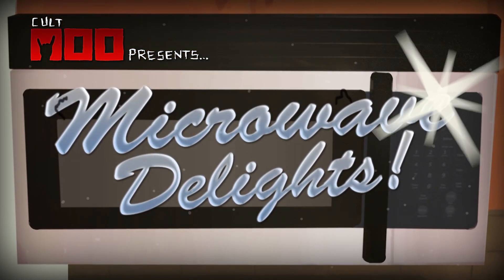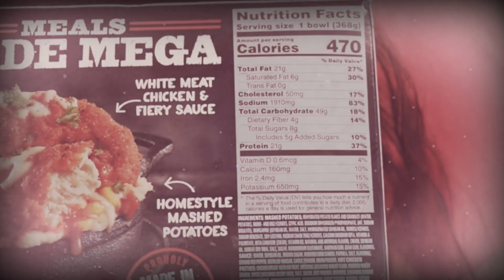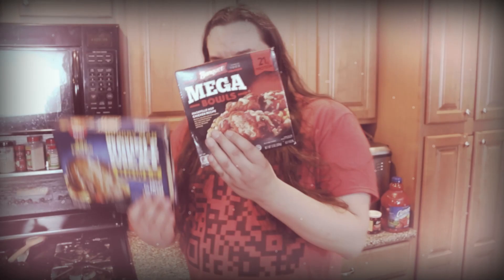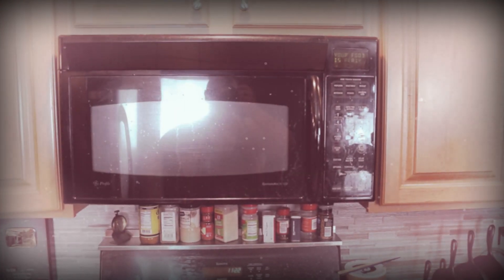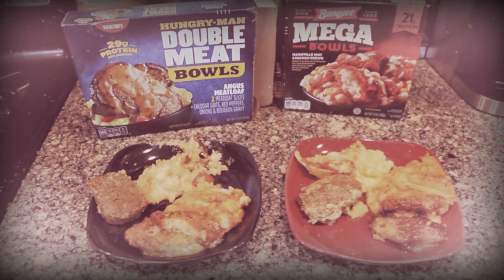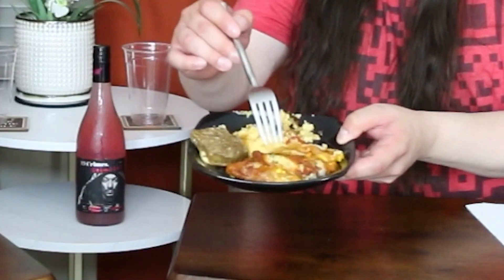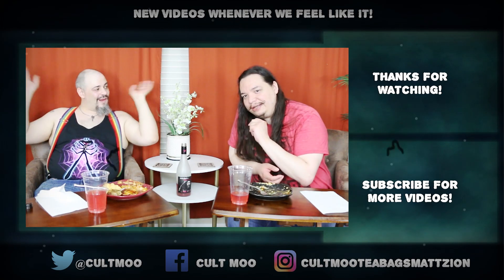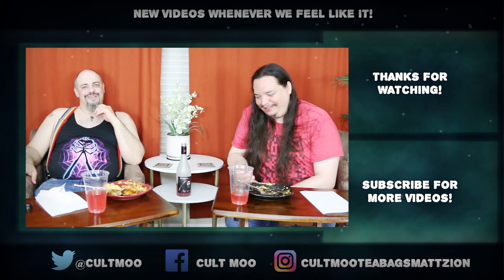Hungry Man Double Meat Bowls VS Banquet Mega Bowls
On this episode of microwave delights we try Banquet's Nashville Chicken recipe Mega Bowl and Hungry Man's Meatloaf Double Meat Bowl. We're also washing it down with Snoop Dog Rose

New videos whenever we feel like it!

Our Other Channels!

Social Media!